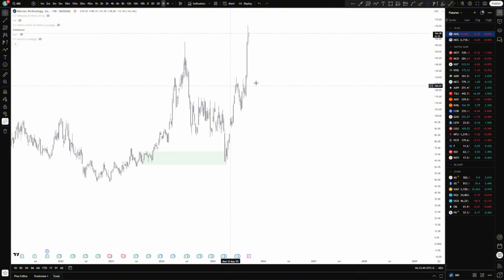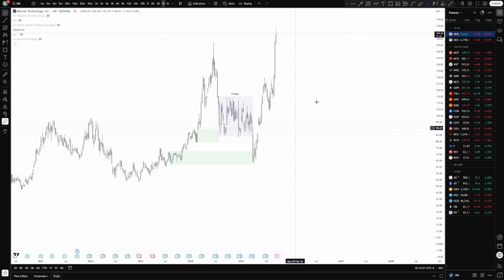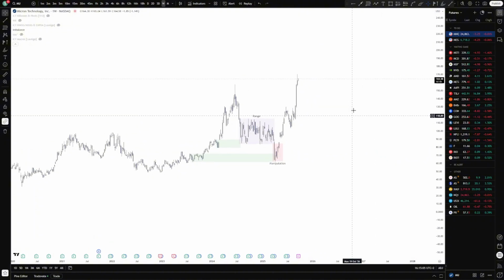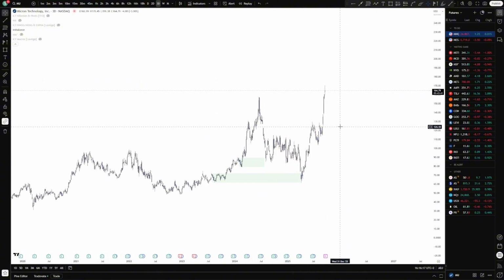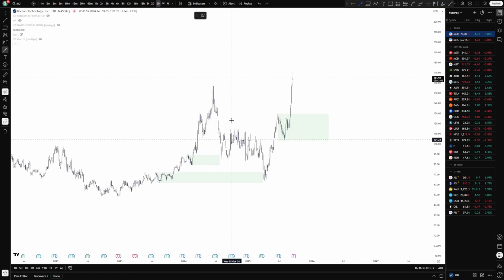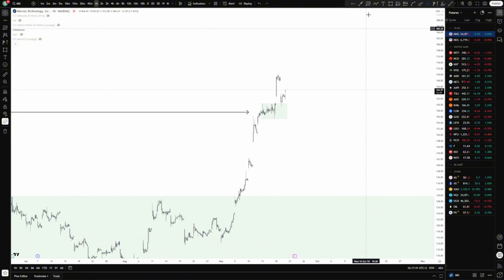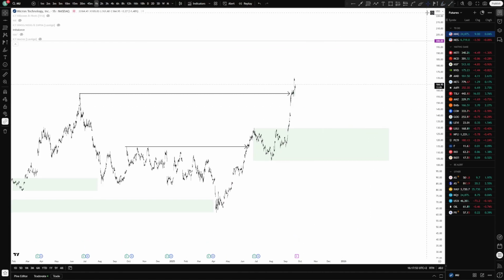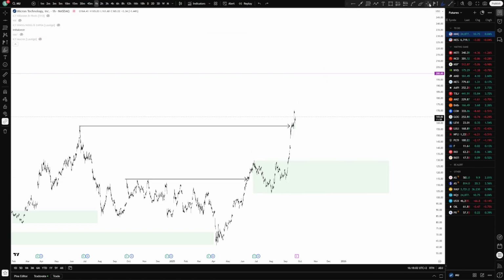MU Stock Forecast: Is Micron Overvalued or Just Getting Started?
Micron Technology MUStock just hit new all-time highs, leaving traders and investors wondering: Is Micron overvalued at these levels, or is this just the beginning of a much bigger rally? 📈

In this video we’ll dive into Micron’s recent breakout and use pure price action analysis to identify key support and resistance zones, trend structures, and potential reversal areas.

This video focuses on reading the chart without relying on technical indicators, giving you a clear, simplified view of where microntechnology stock could move next whether it’s setting up for a continued rally or a sharp pullback.

📊 In this video you’ll learn:
-MU stock’s current trend and momentum
-Key support & resistance zones
-Whether Micron is overvalued or undervalued right now
-My short-term and long-term price outlook
-Insights for traders and long-term investors

If you’re looking for the latest MUForecast and a clear trading plan, this video is for you!